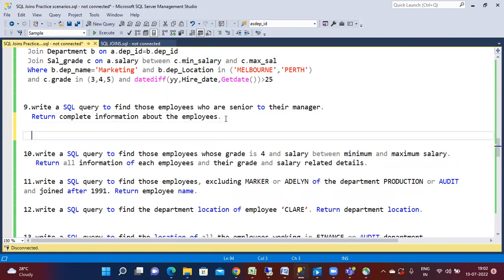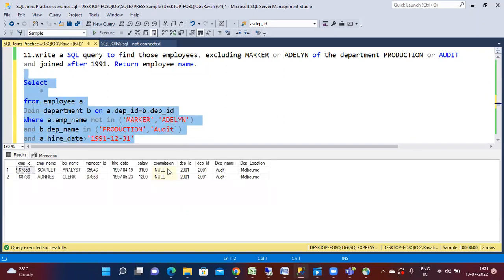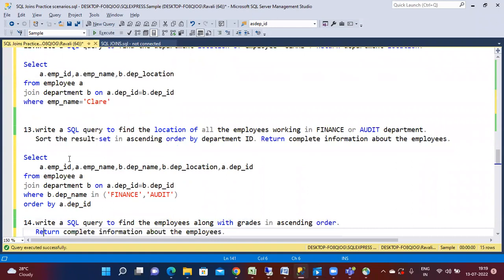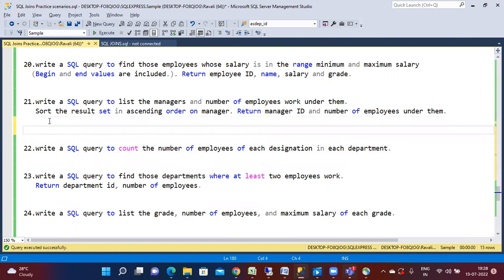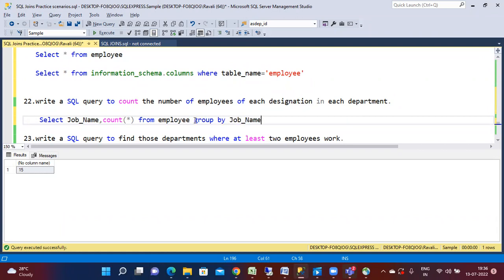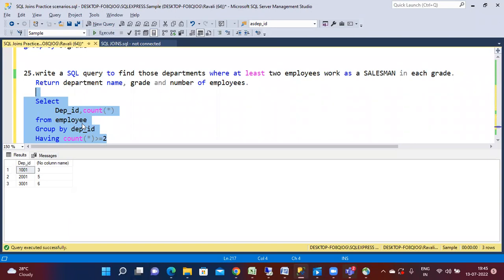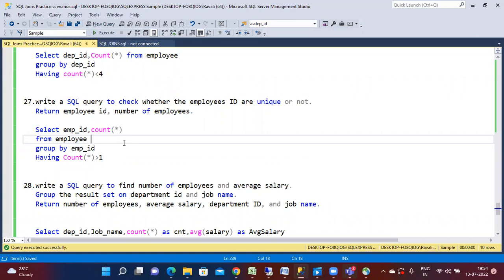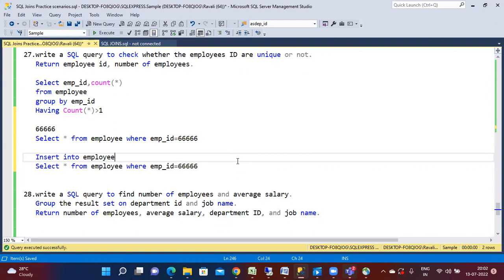Day16 SQL join Practie Scenarios 13 07 2022